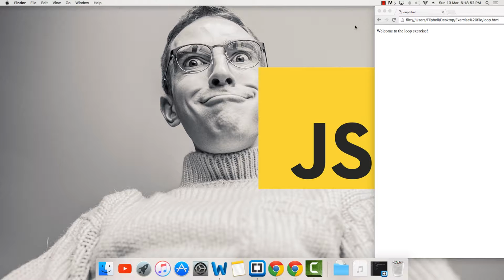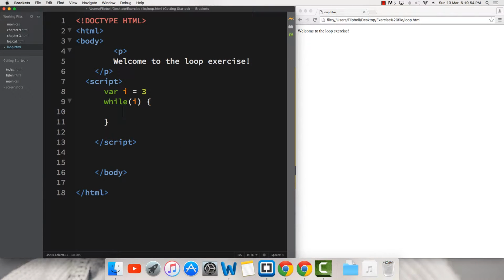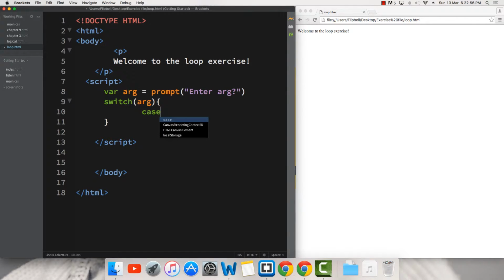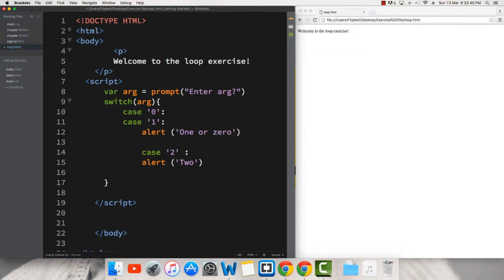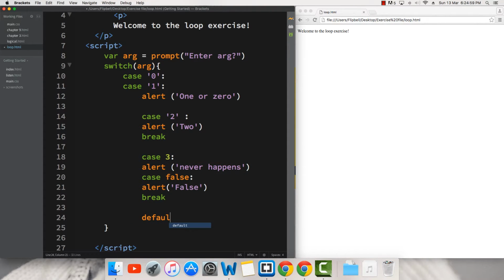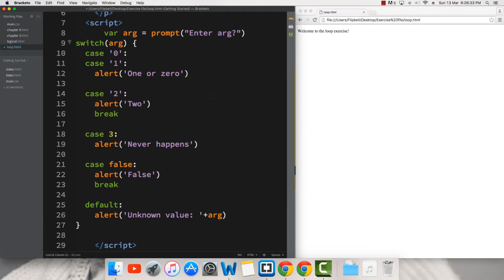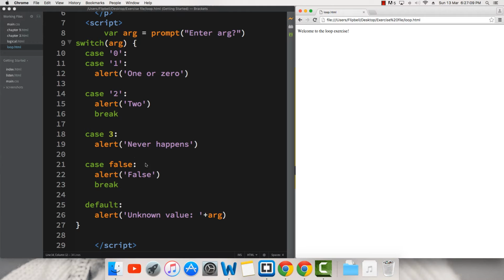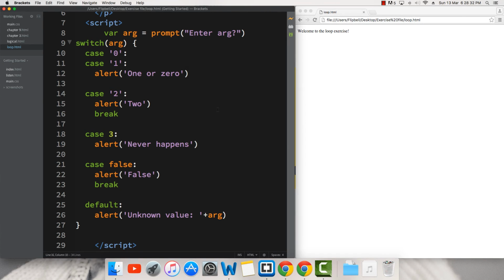Loops with User principal method in javascript